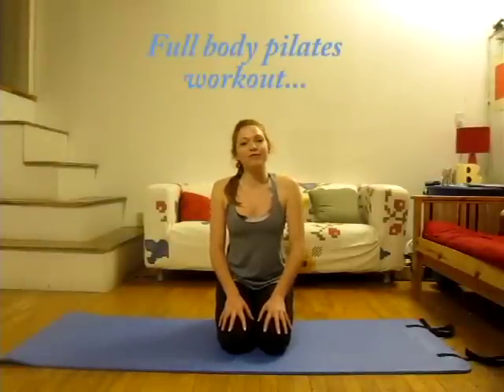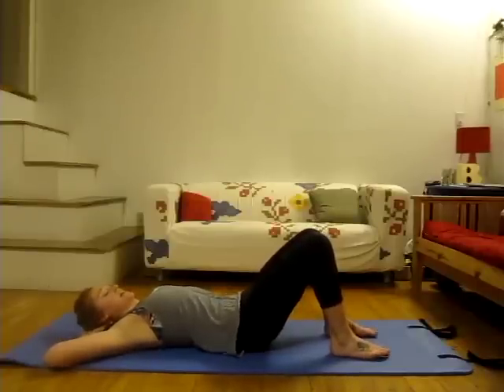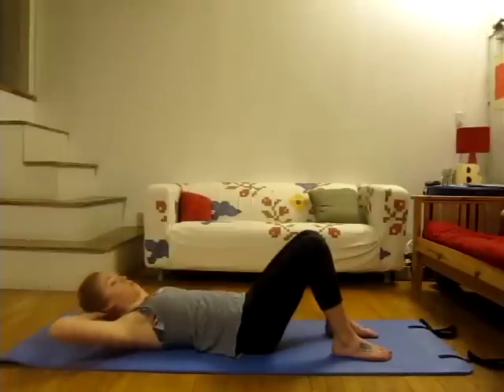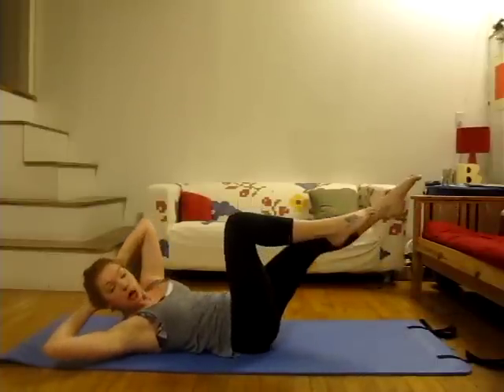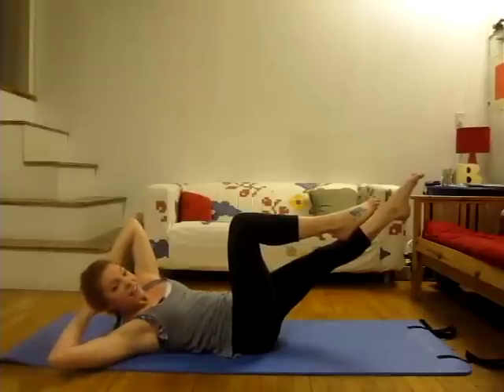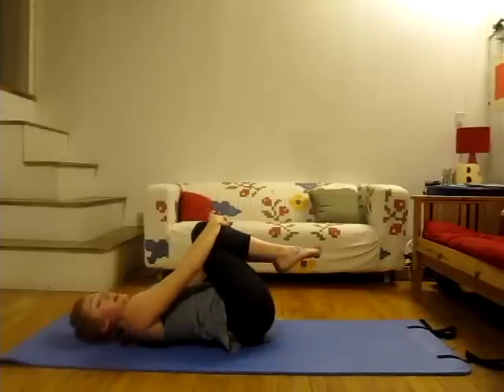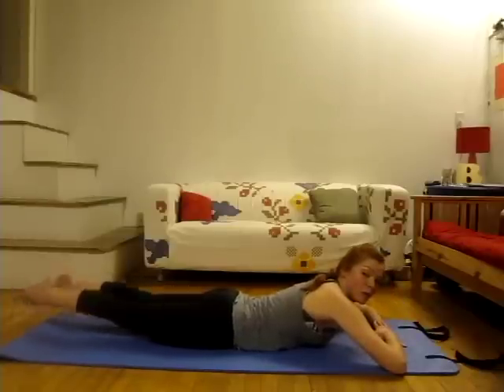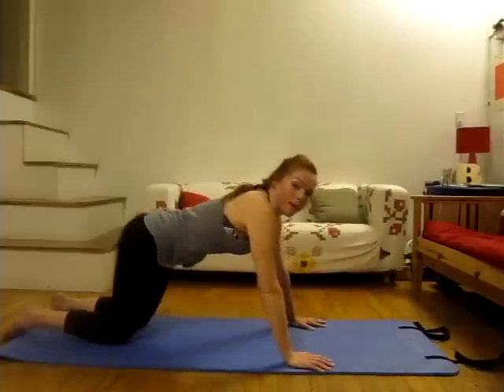Fine Tune Pilates-Full Body Pilates Workout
Especially for the holidays this is a 20min FULL body workout to get your heart rate pumping and boost your metabolism!

Songs:
When I'm Small-Phantogram
Bury Us Alive-Starfucker
Love In Motion-SebastiAn feat. Mayer Hawthorne
Let Me Know-Mayer Hawthorne
Unholy War-Amy Winehouse
Golden Age-The Asteroids Galaxy
Slump Instrumental-Outkast